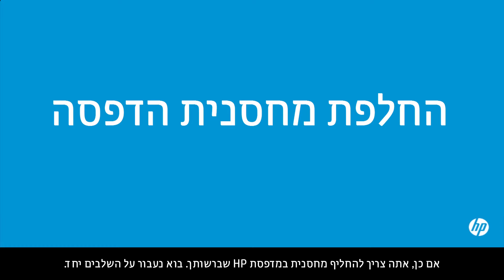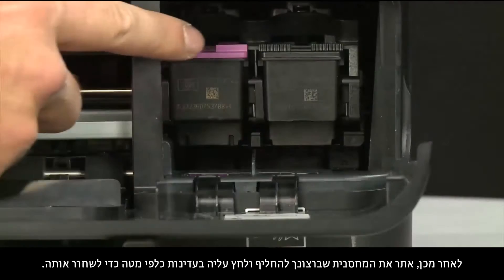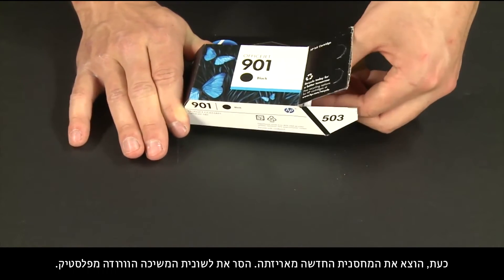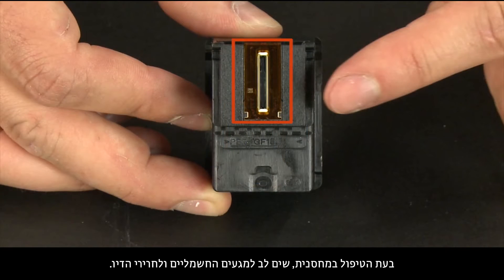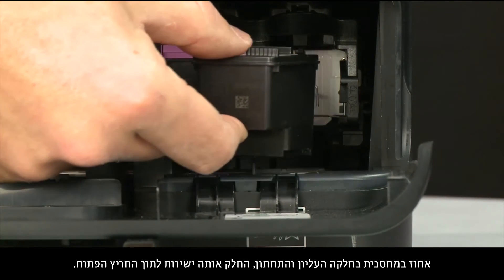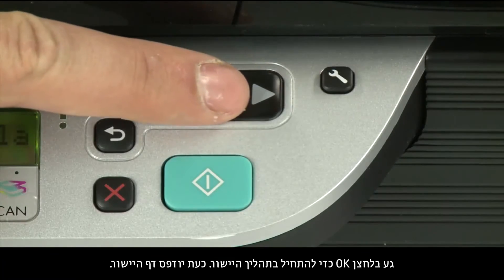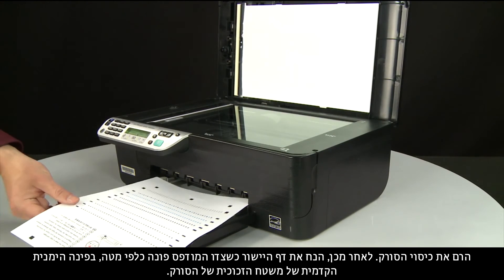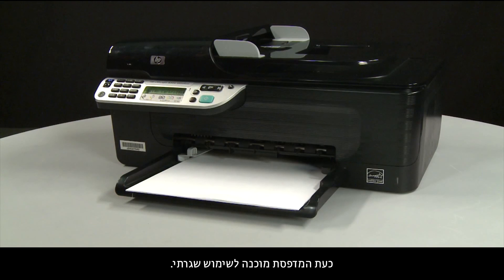החלפת מחסנית הדפסה - HP Officejet 4500 Wireless All-in-One‏ (G510n)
למד כיצד להחליף מחסנית הדפסה במדפסת ‏HP.
סרטון זה מציג את המדפסת האלחוטית HP Officejet 4500 All-in-One -- G510n, אך שלבים אלה חלים גם על דגמי המדפסות הבאים: G510g‏, G510h‏, G510a‏, G510‏, G510n, ו- Officejet 4575 All-in-One - K710a.
אינך יודע באיזו מחסנית עליך להשתמש? בקר בכתובת